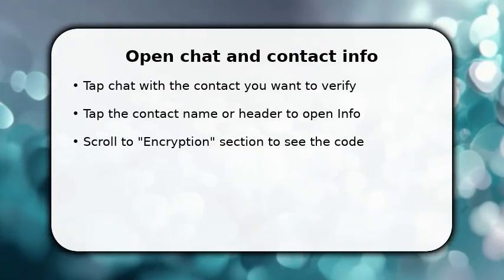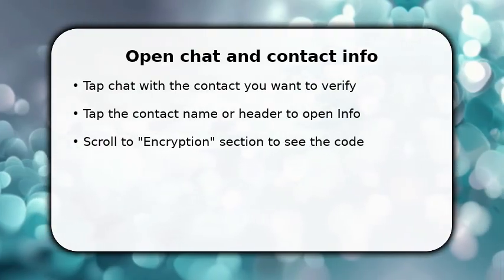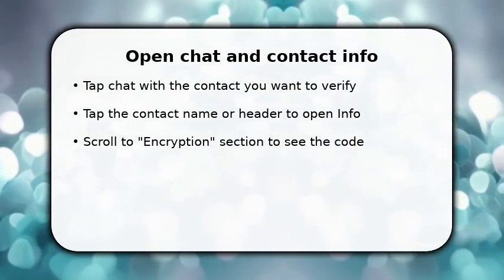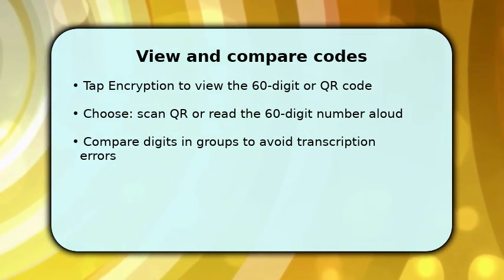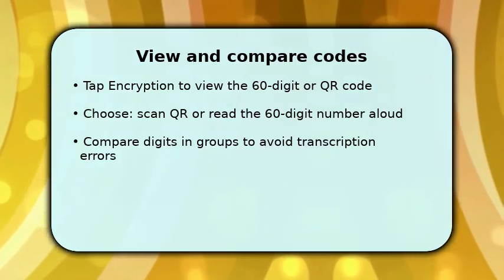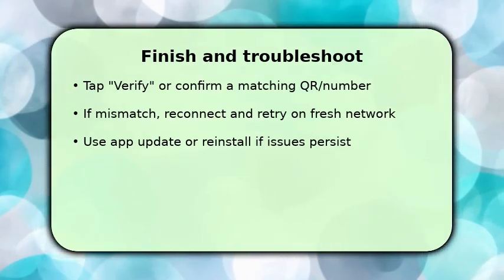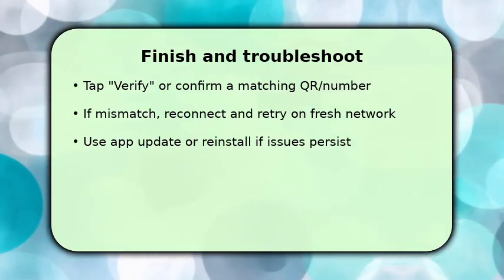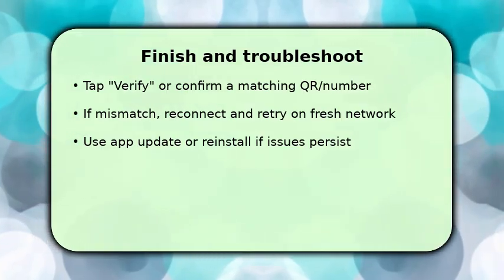How to Check Security Code in Whatsapp (easy Method)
Discover the simple steps to verify your WhatsApp security code in this quick tutorial. Whether you're setting up a new account or troubleshooting, understanding how to check and manage your PIN is essential for maintaining privacy on one of today’thy most popular messaging platforms.

How to Check Security Code, WhatsApp Troubleshoot, Privacy Settings WhatsApp, Manage Your Secure Key in WhatsApp, Verify PIN for Chat Privacy, Easy Method How-To Guide on WhatsApp Pincode, Checking WhatsApp Security Code Quickly, WhatsApp Account Protection Tips, Pin Verification Process of WhatsApp, Secure Your Messaging with WhatsApp PIN